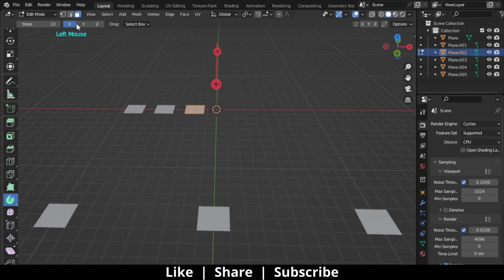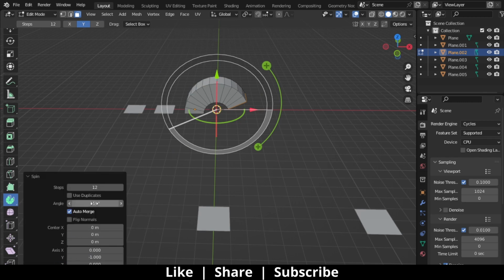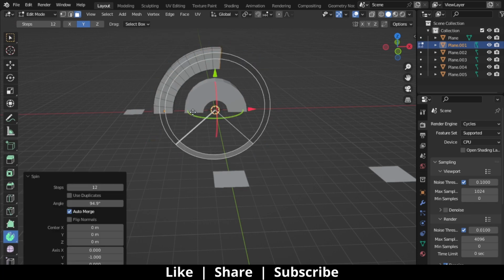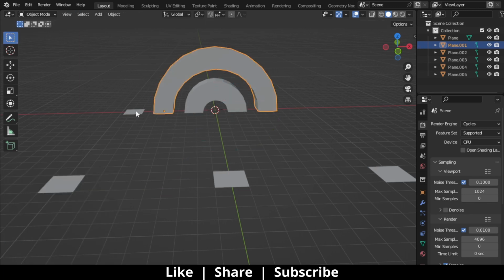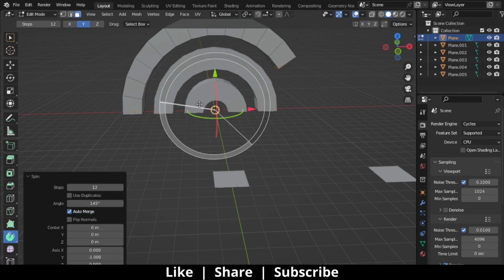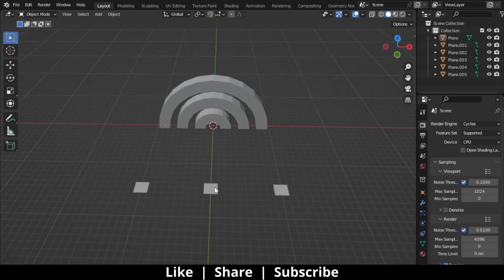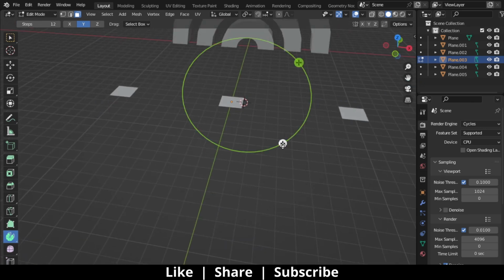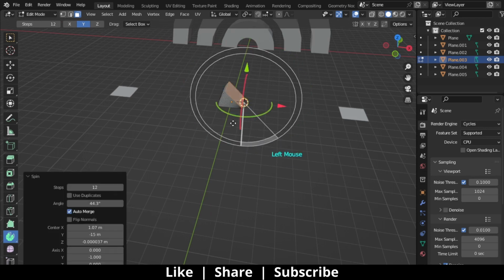Spin Tool | Blender | Mana 3D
Spin Tool